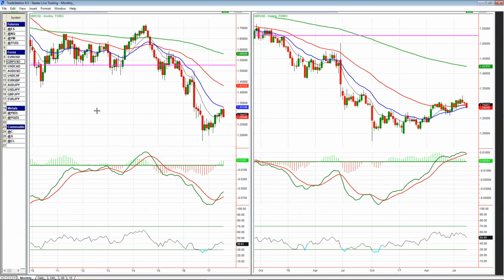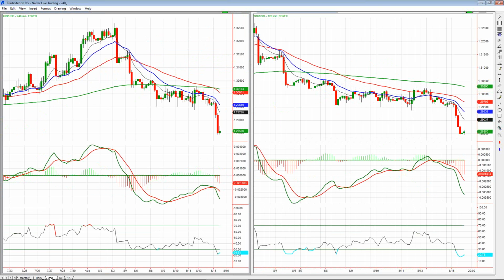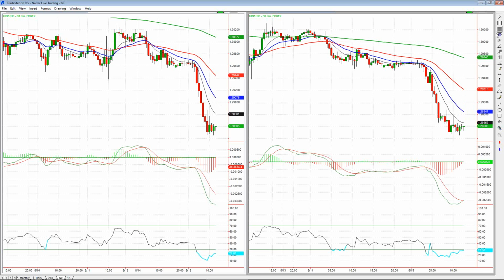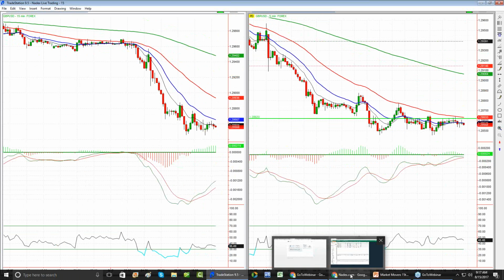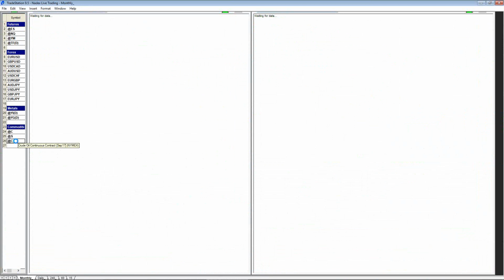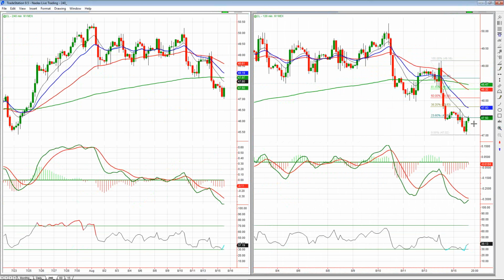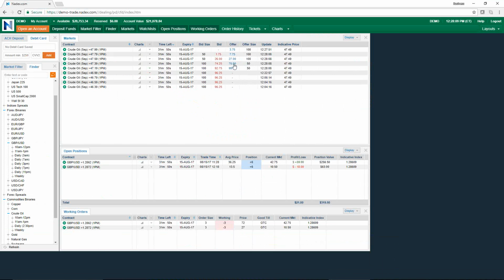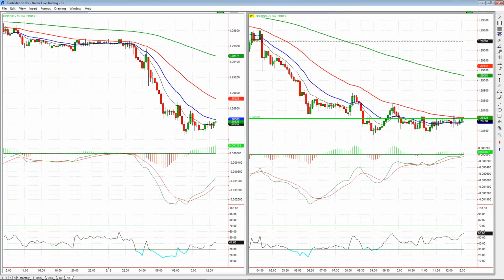Market Movers: Focus GBPUSD & Crude August 15th, 2017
Free practice account Listen to Toby Genaro with Trade with Precision break down the markets focusing on GBPUSD and Crude oil markets. He will look at multiple time frames for potential trade setups using binary options for various trade choices.